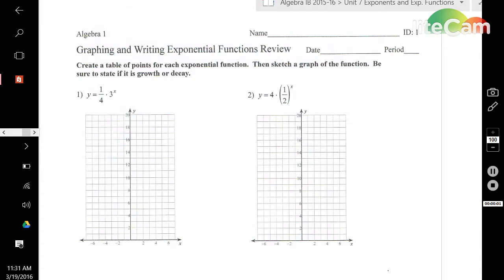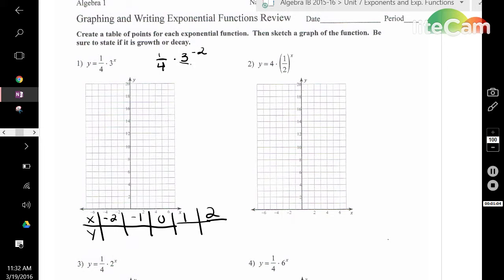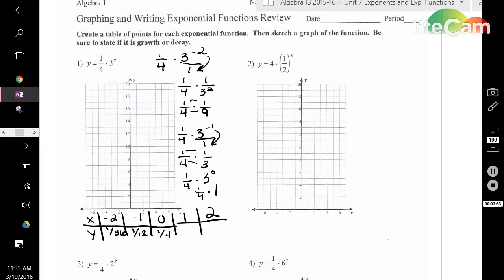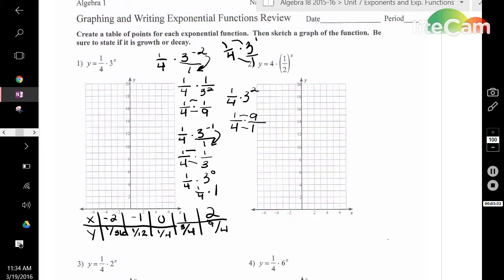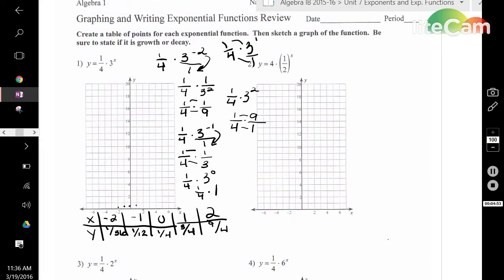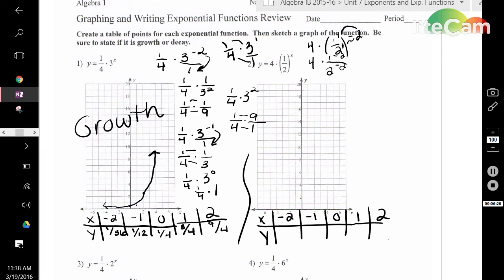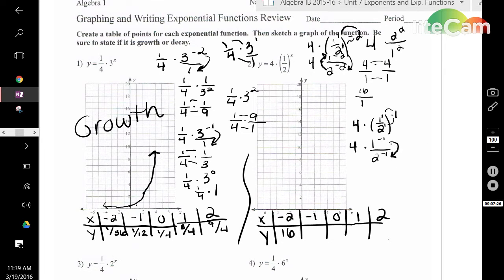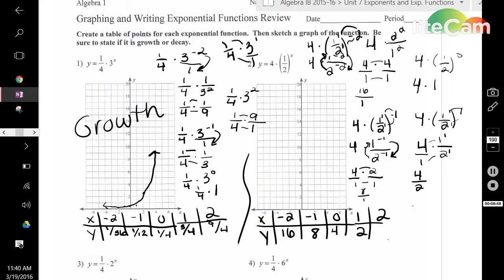Graphing Exp Functions Part I